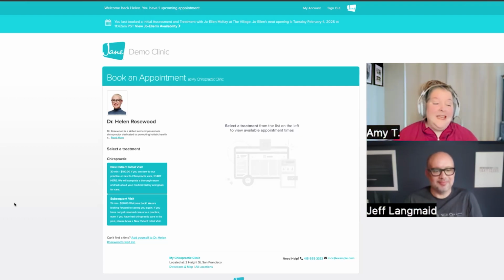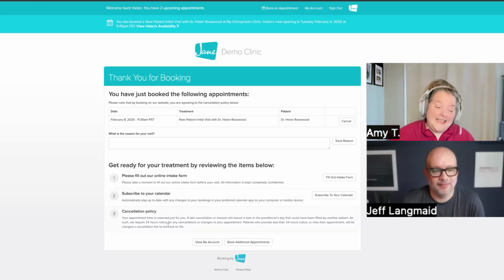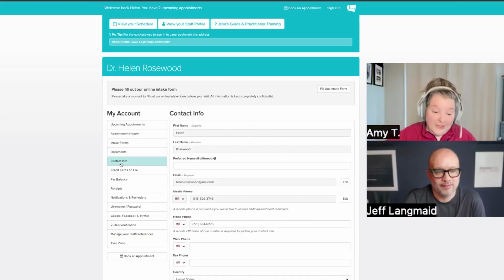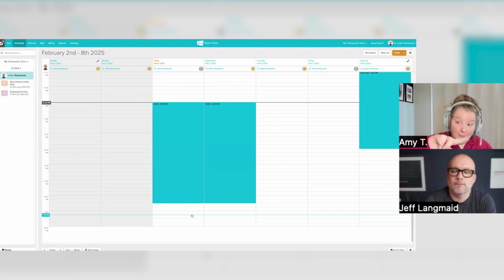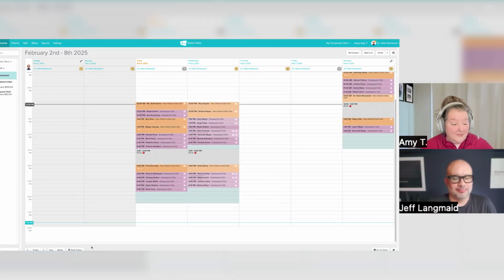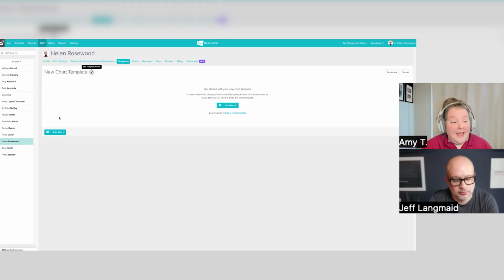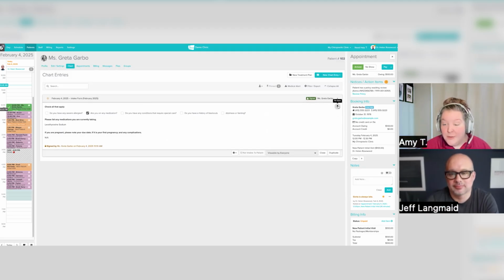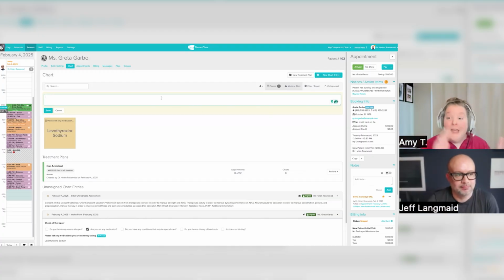Discover How Jane Simplifies Your Practice Management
*Is your EHR helping or holding you back?*

Dr. Jeff Langmaid is joined by Amy Taylor from Jane to explore how the Jane platform is *transforming chiropractic practices* with next-level scheduling, charting, billing, and automation tools.

From smart SOAP notes and AI charting to automated waitlists, two-way communication, and seamless payment collection—Jane is redefining what chiropractors can expect from their EHR.

*Whether you're solo or managing a multi-doc clinic*, this deep dive reveals exactly how Jane helps you save time, improve patient experience, and run a more profitable practice.

✅ AI-assisted SOAP notes powered by voice-to-chart
✅ Waitlist automation that fills canceled slots—without staff lift
✅ Unlimited text/email reminders & patient portal tools
✅ Seamless online booking & payment collection (including auto-pay balance alerts)
✅ HIPAA-compliant file sharing, calendar syncing, and super bills for cash-based practices
✅ Custom charting templates and a library of 20K+ pre-built notes

📺 Discover More on Jane’s YouTube Channel: @janerunsclinics

*About Dr. Jeff Langmaid*
Dr. Jeff Langmaid is a chiropractor, author, and speaker dedicated to advancing the chiropractic profession. He is the founder of The Evidence Based Chiropractor, the largest research-driven chiropractic communication service, and co-founder of  @thesmartchiropractor Dr. Langmaid provides chiropractors with innovative tools, strategies, and insights to grow their practices and deliver exceptional care.

Featured in Yahoo Health, MSN Health, CBS, ABC, Prevention Magazine, and more, his work continues to elevate chiropractic in the modern healthcare landscape.

*About The Evidence Based Chiropractor YouTube Channel*
Your ultimate resource for:
✅ Research-backed insights on chiropractic care
✅ Proven communication and marketing strategies
✅ Practical business advice to elevate your practice

Join a growing community of chiropractors committed to delivering exceptional care and achieving long-term success.